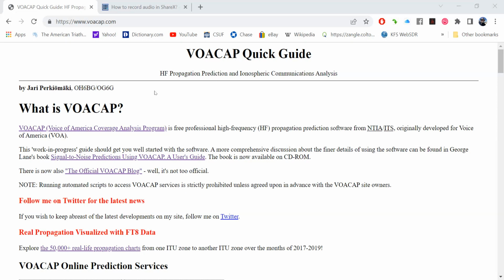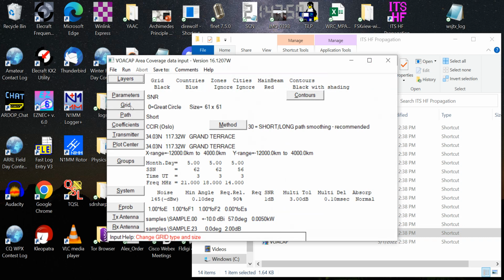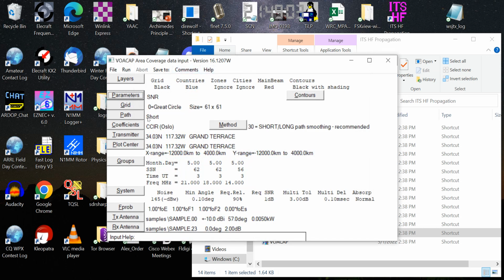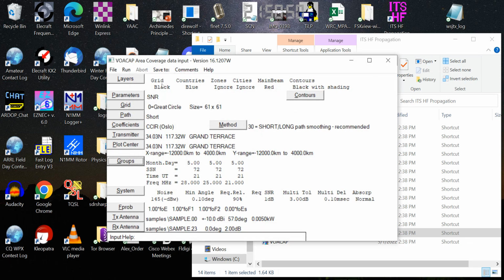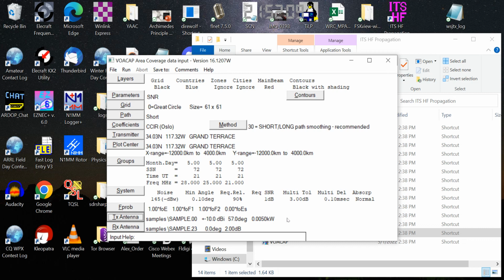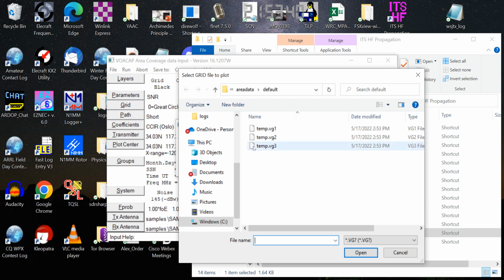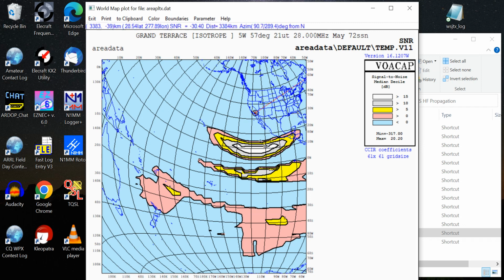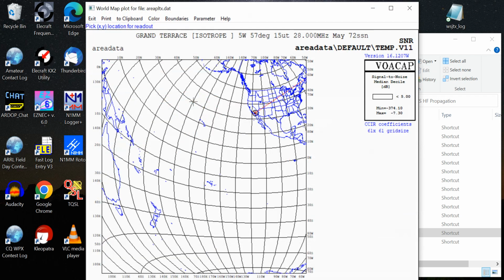VOACAP Area Map Tool (Windows/PC Program)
This is a website explaining how to use the downloadable version of VOACAP area coverage map.  I did not see a video like this, so I thought I would make one.  Enjoy and like if you enjoyed it.